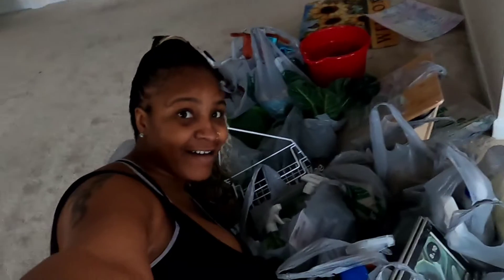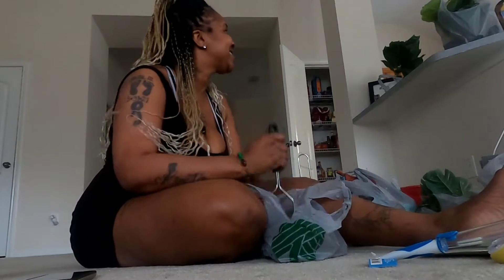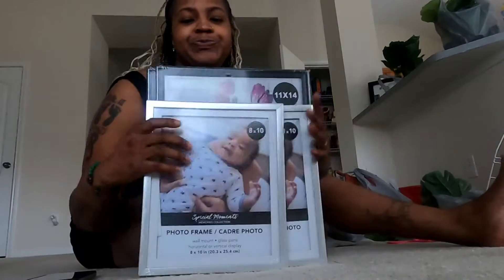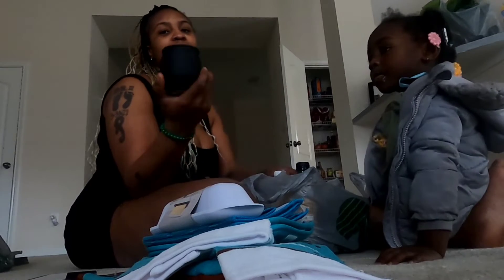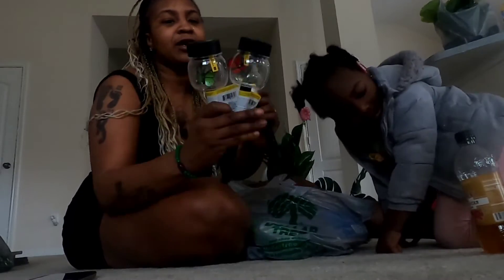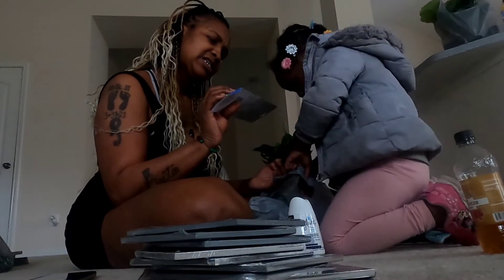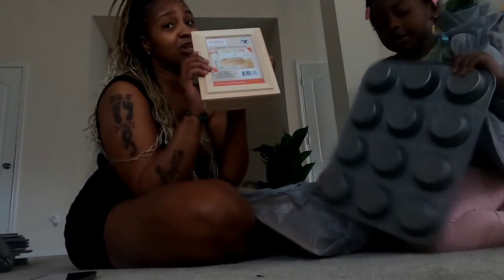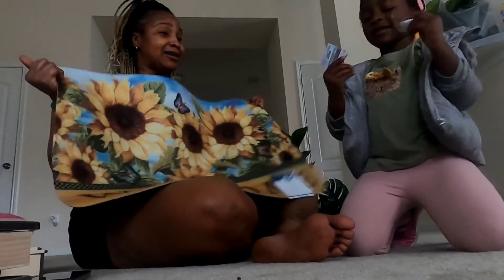DOLLAR TREE HAUL | Shopping Haul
trip to dollar tree overload! I went in on them shelves lol. see what I got